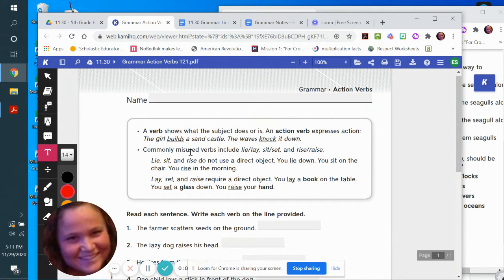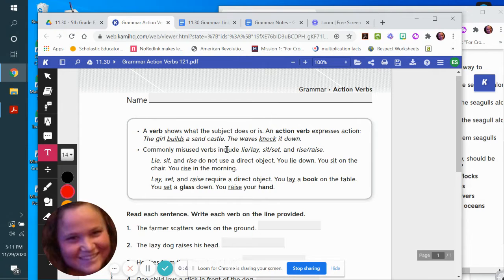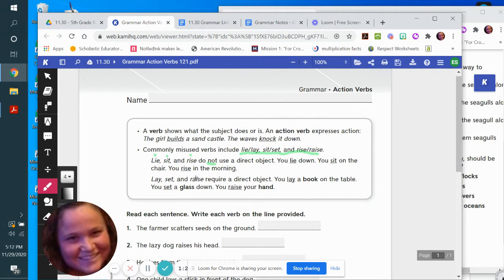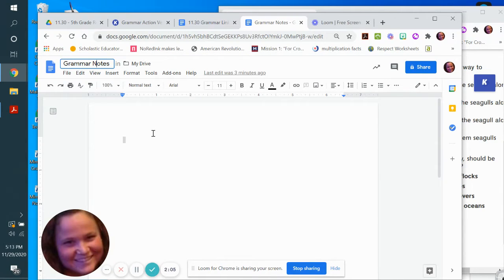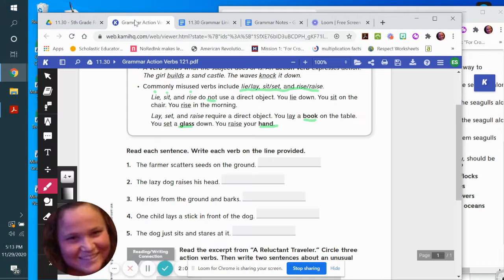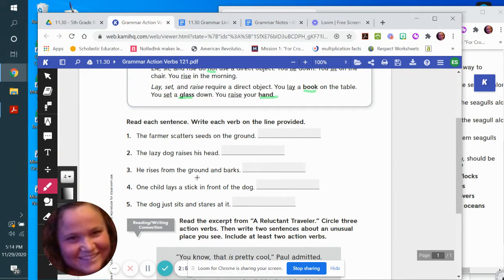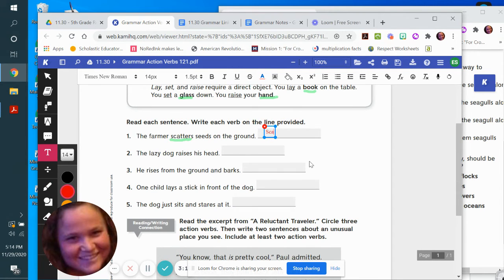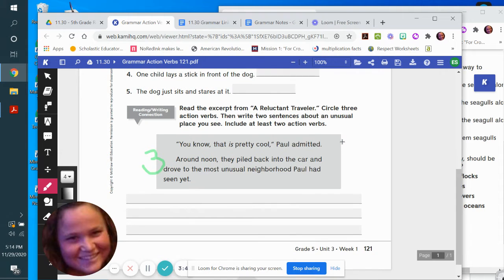Monday Action Verbs